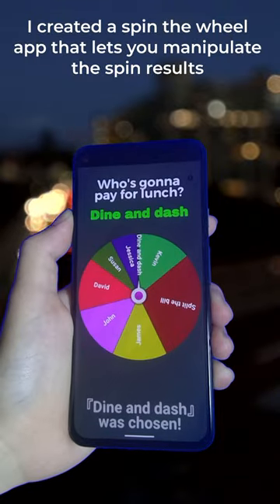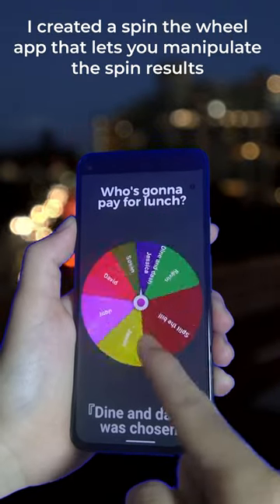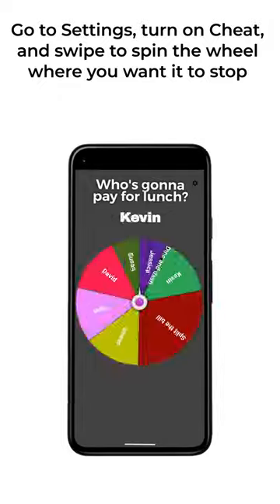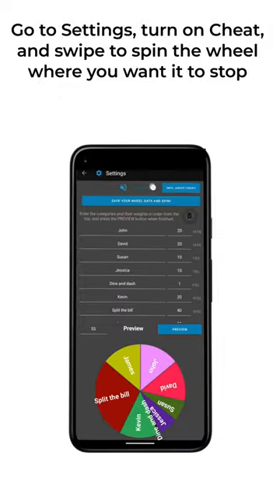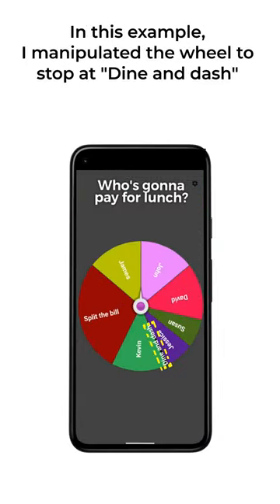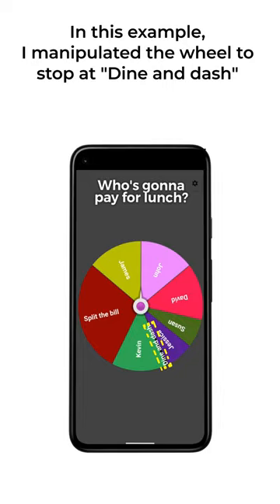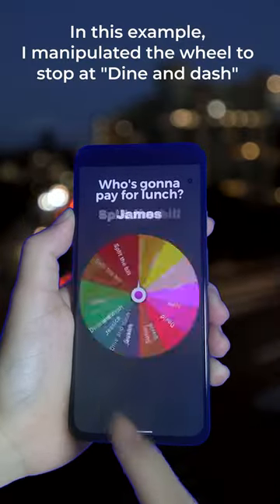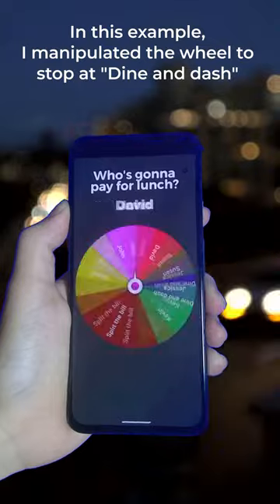Best Spin the wheel App!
Manipulable Spin the wheel App!

Unfair Wheel - Spin the wheel is a decision making unfair wheel app where you can create your custom wheel of fortune, add up to 100 labels and spin away with cheat!